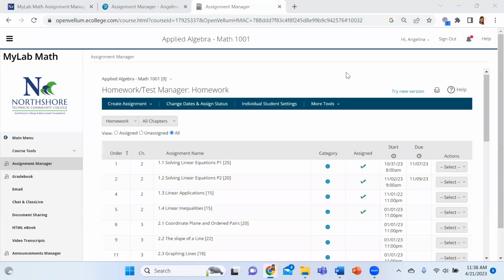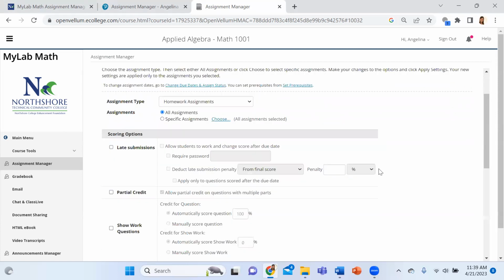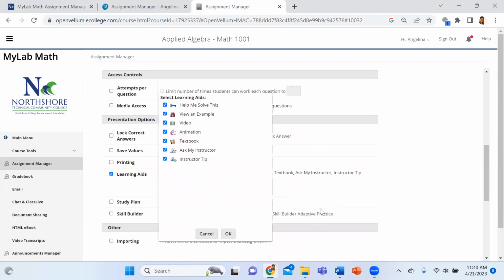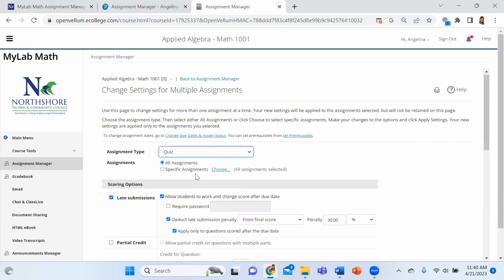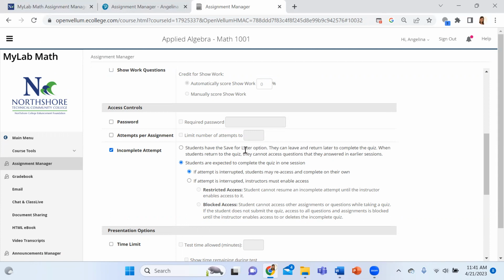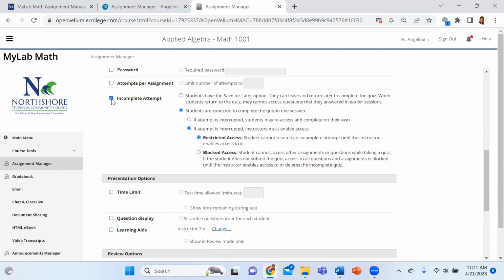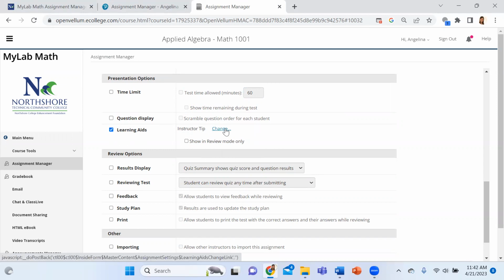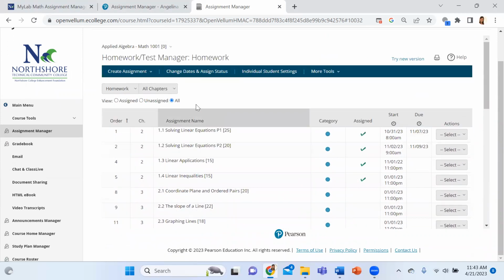MyMathLab: Change Late Penalty, Learning Aids & Time Limit Settings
Did you know you can change late penalty, learning aid availability, and time limits for assignments directly in MyMathLab? This tutorial shows you exactly how to adjust multiple assignment settings at once — a huge time saver for instructors. Perfect for math professors and teachers using MyMathLab to manage their courses. Knowing these settings gives you full control over how your students experience the course.